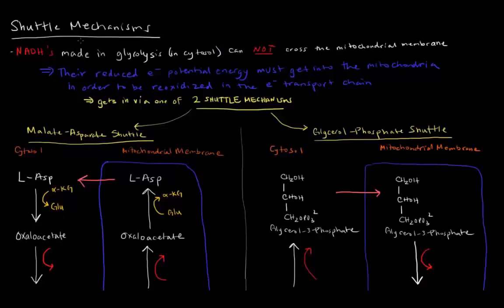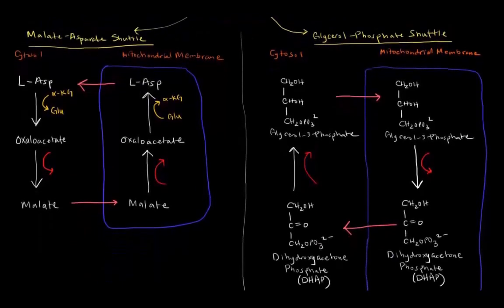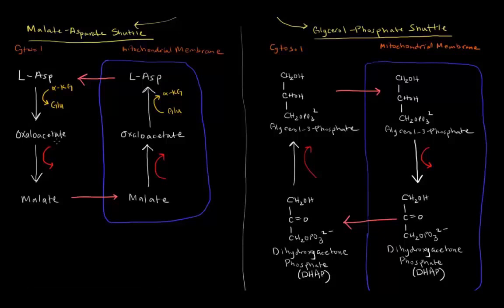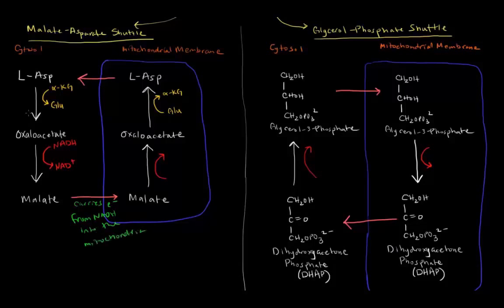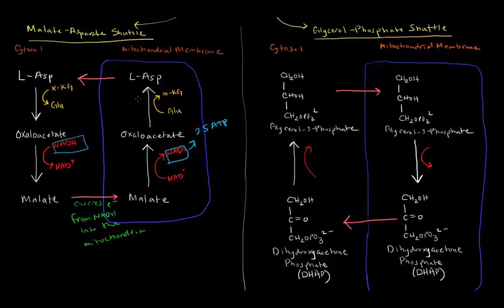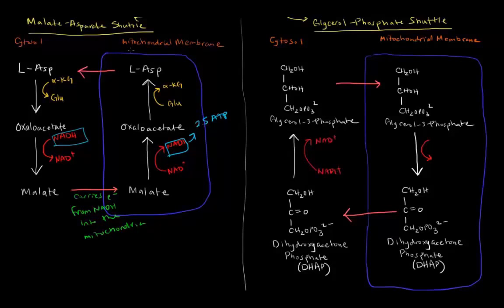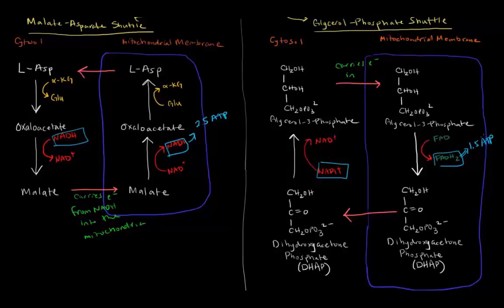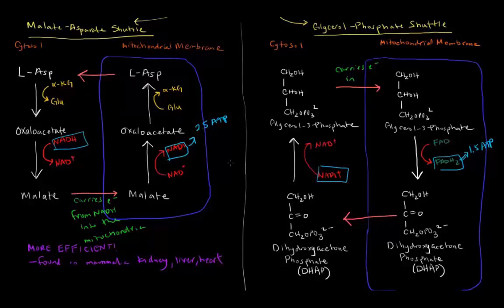Cơ chế Shuttle Con thoi truyền điện tử HS15 80